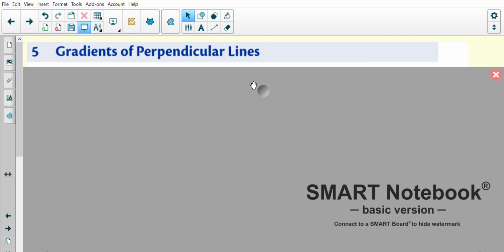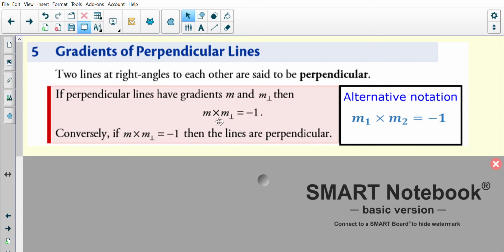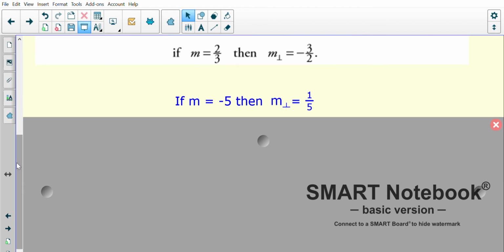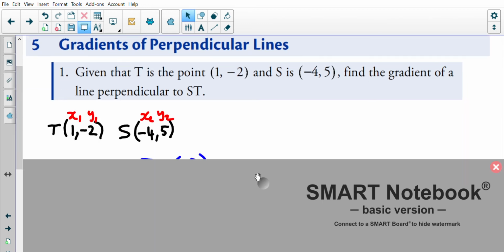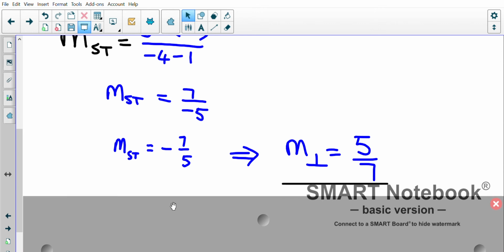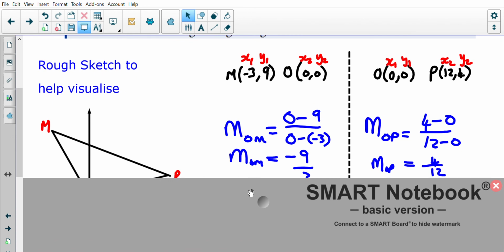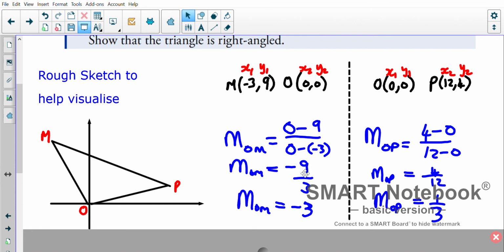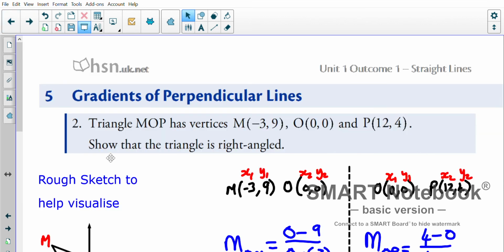HSN Strt Line Lesson 4 Perpendicular Lines Note Video